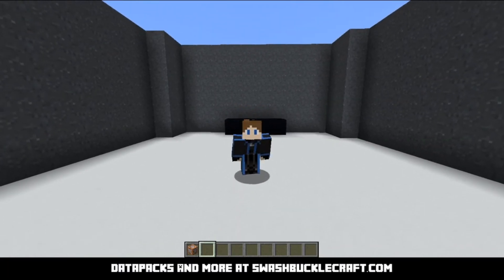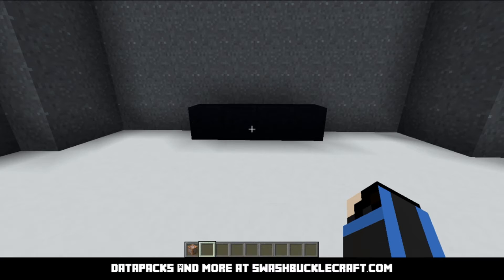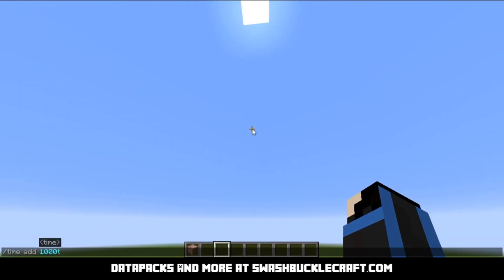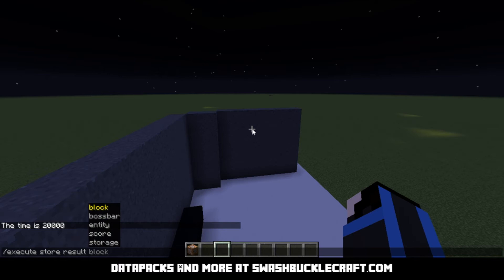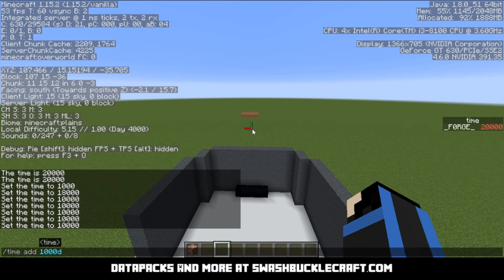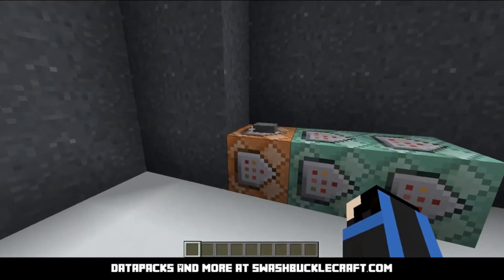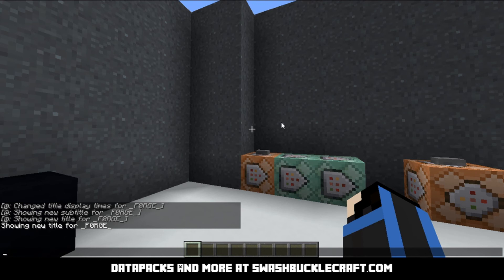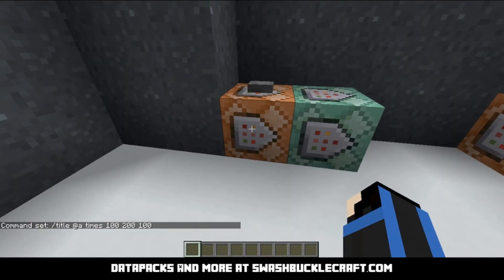Tell, Tellraw, Time, Title (1.15-1.16) (All Command Series)